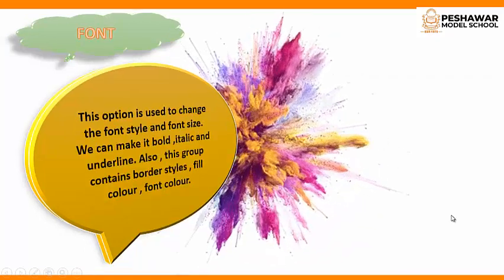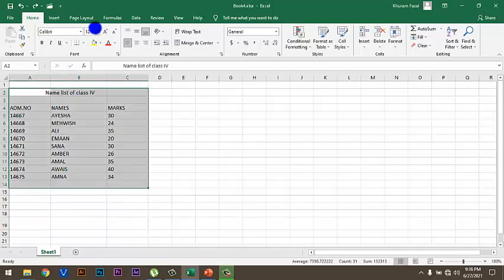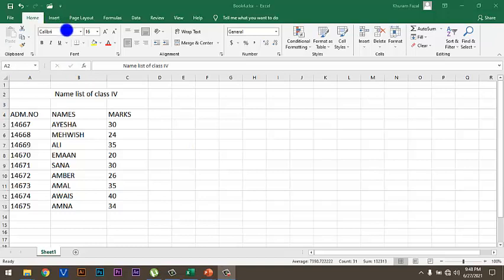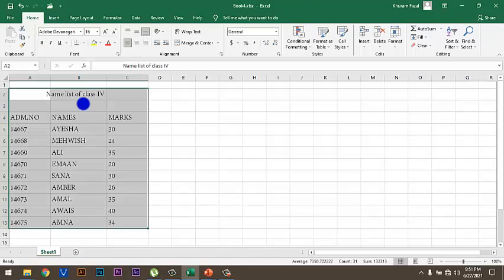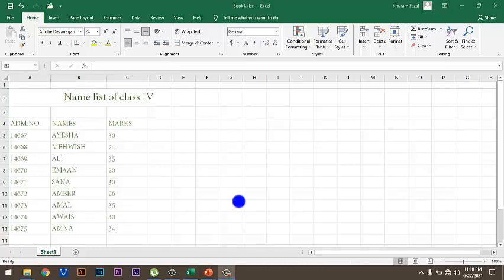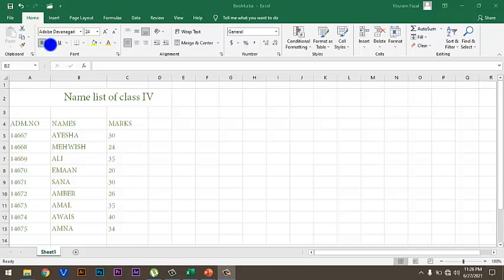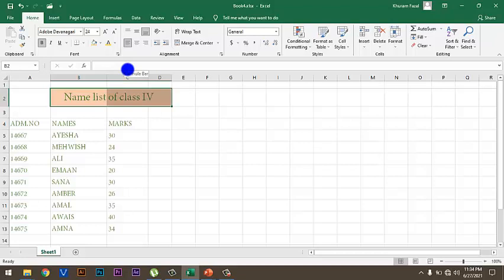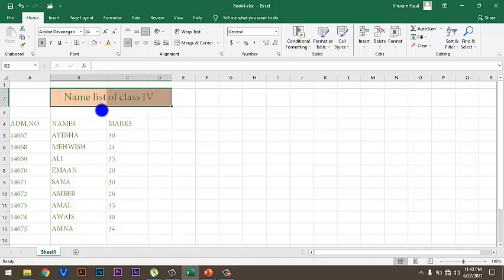Kids tech | Computer Course | Class 6| Ms Excel | Font